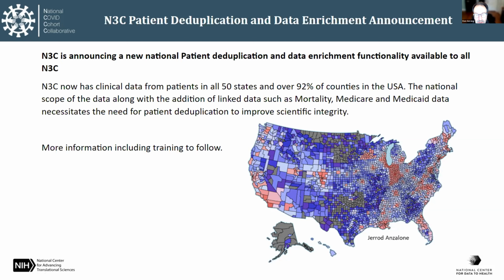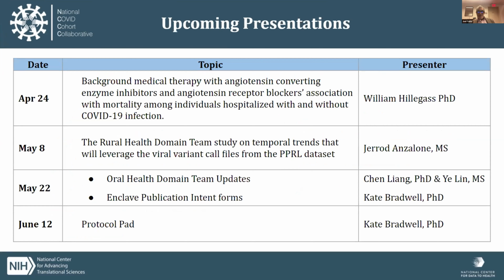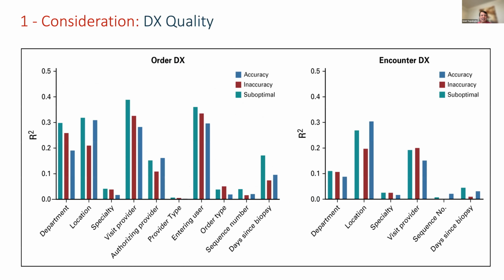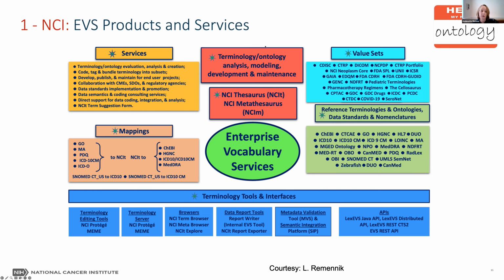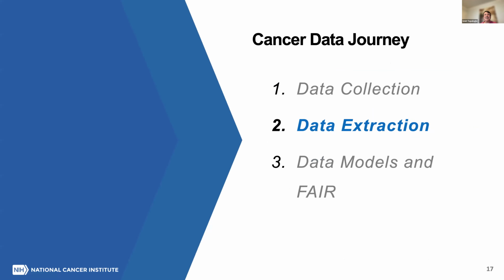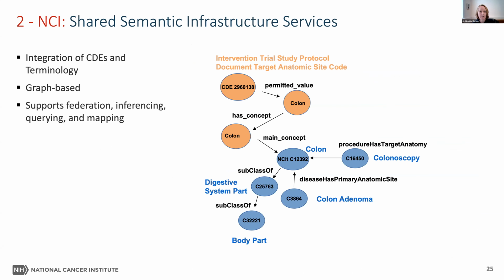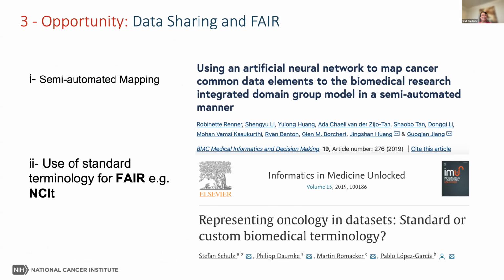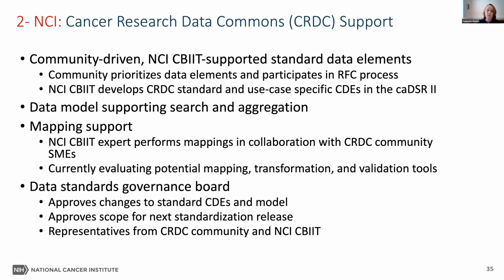N3C Forum: 04.10.23: The Future and Role of Cancer Data Semantics at NCI (National Cancer Institute)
Artificial Intelligence and other Data Science approaches have shown the potential to transform healthcare in recent years. Novel algorithms can now improve the interpretation of images, expedite diagnoses, suggest medications, and predict the development of diseases or complications. Availability of cancer-related diverse data sets including EHR, Genomics, PROs, Claims, Wearable, Imaging via the NCI or other funded initiatives presents an unparalleled opportunity. Yet challenges around the EHR data representation and quality as well as unequal access to data at the source of EHR, CRMS, or Genomic data in a temporally aligned manner at health systems impedes the potential. National Cancer Institute has established the Semantics Infrastructure, which has developed CDEs and terminologies with comprehensive coverage. We will talk about how the Semantic Infrastructure is helping the cancer research community with its current capabilities as well as its future plans. Furthermore, our discussion will include how insufficient use of semantic vocabulary and ontologies may hinder the data quality and data integration towards new evidence generation from Real-World Data efforts.